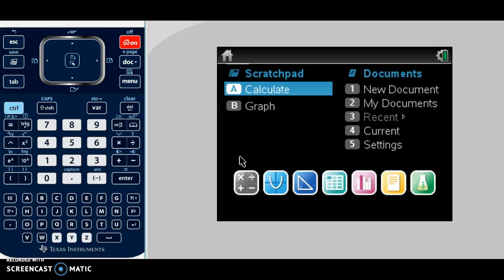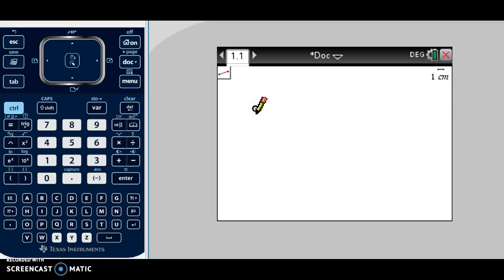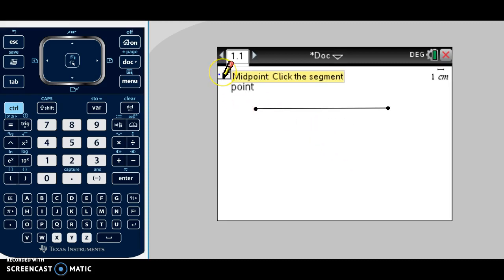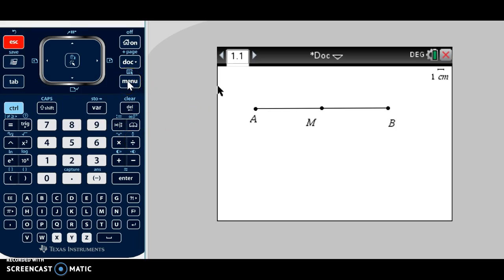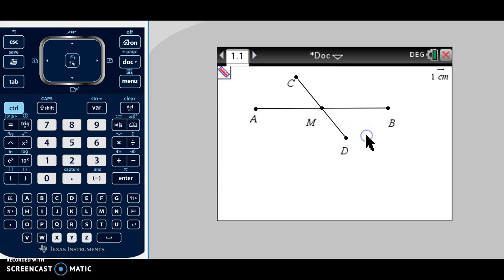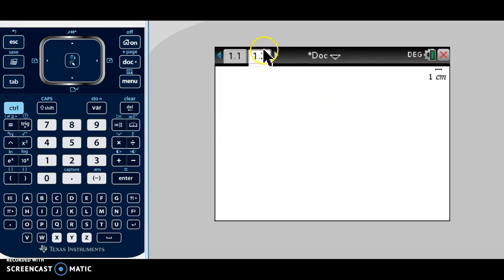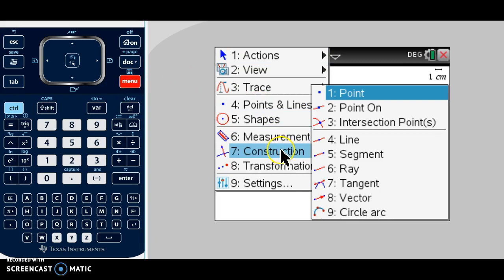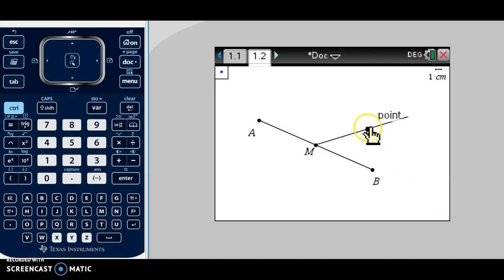Constructing a Segment Bisector on TI-nspire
Learning how to bisect a segment with various objects.